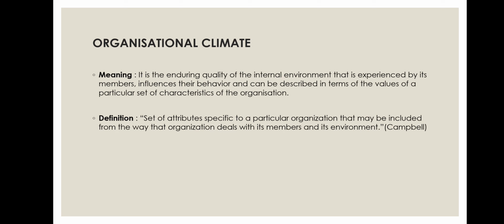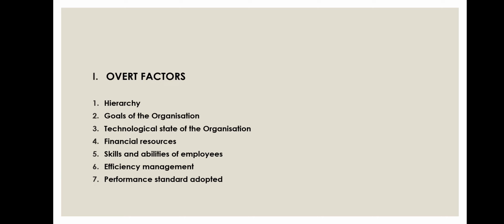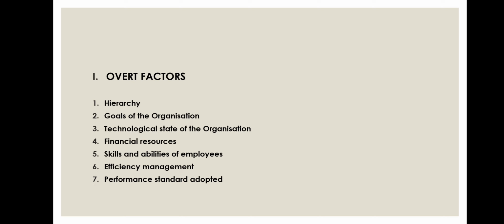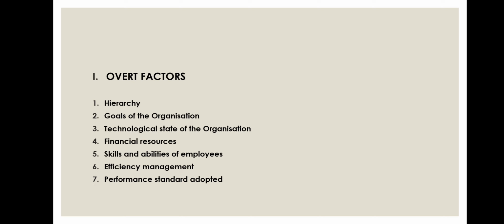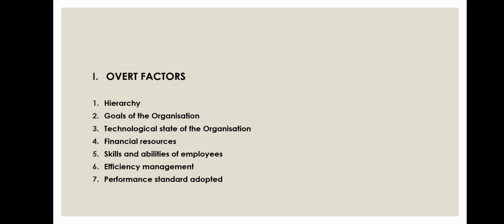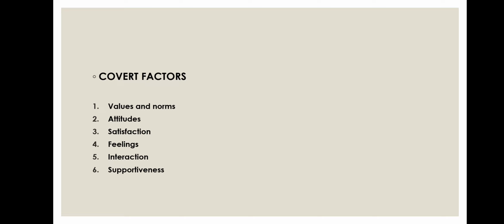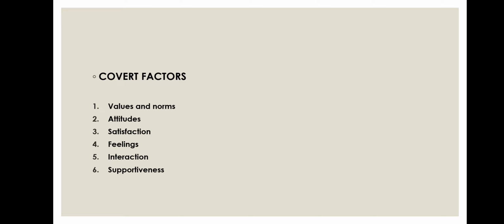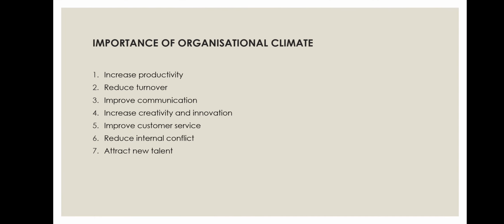ORGANISATIONAL CLIMATE | BBA,BBM,MBA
Organisational Behaviour